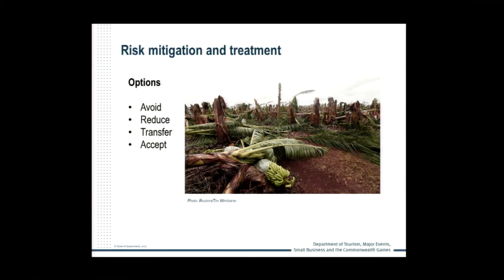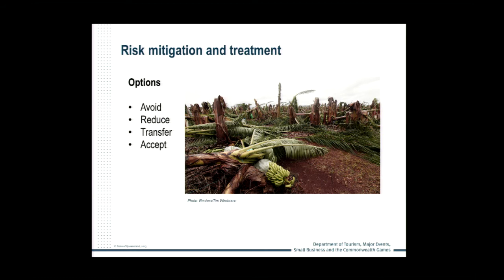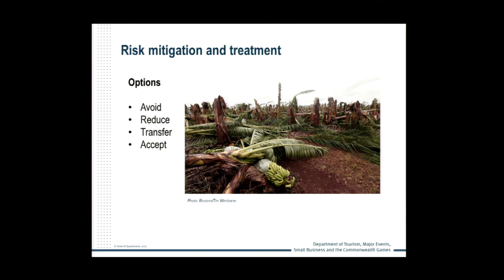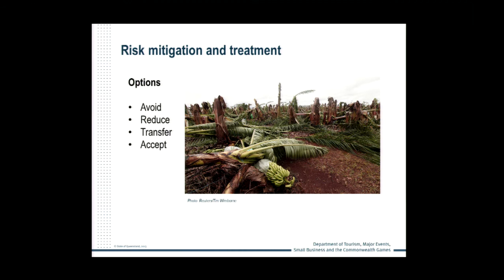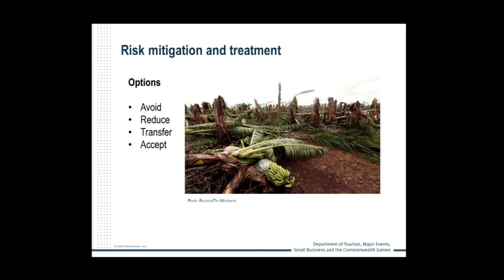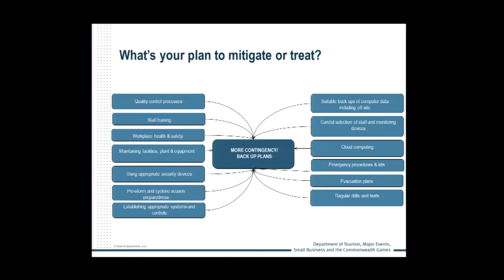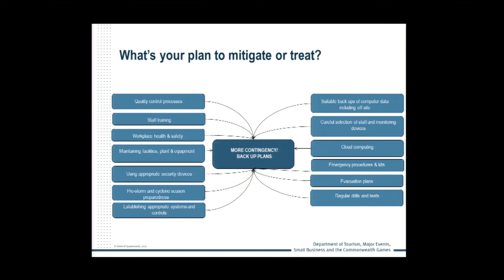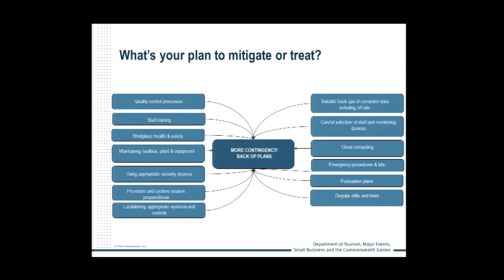Treating risks to your business - Risk Management Series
This webisode will cover a number of options of how a business risk can be treated.